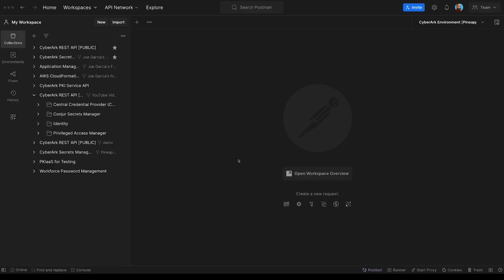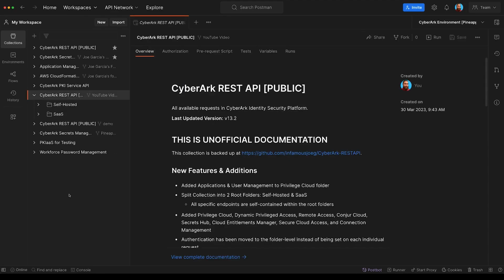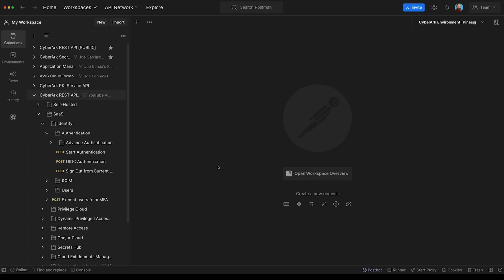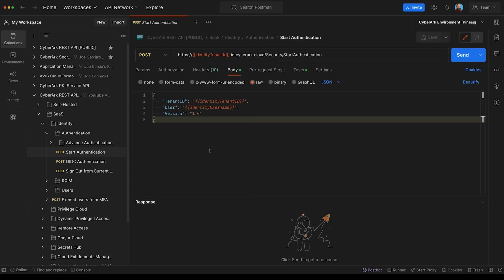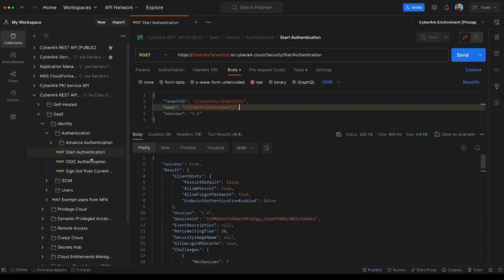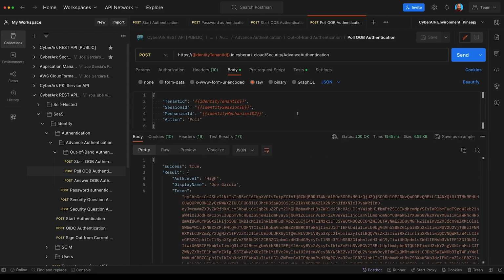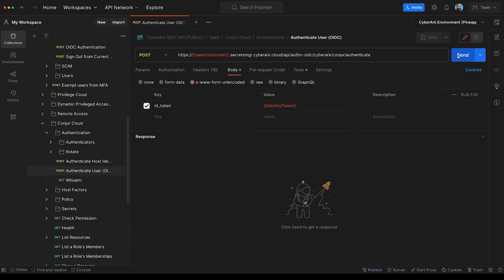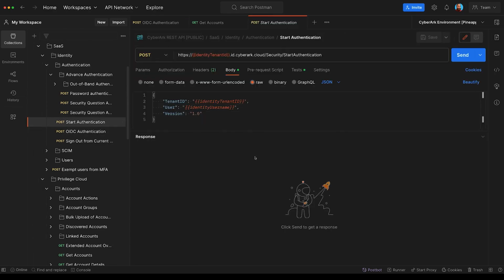How to Use Postman for No Code Development with CyberArk - Part 2: Authenticating to Identity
CyberArk's Joe Garcia continues the series covering how to update a forked collection to get new changes and also a deep look into authenticating to CyberArk Identity. This is Part 2 in a series of videos around how you can start using Postman for "No Code" development with CyberArk's REST APIs.

CyberArk Resources
CyberArk on Reddit:   / cyberark

InfamousJoeG in the Wild
InfamousJoeG on Twitter:   / infamousjoeg